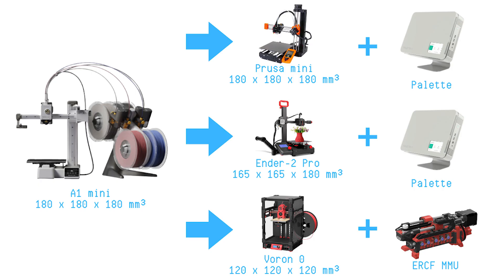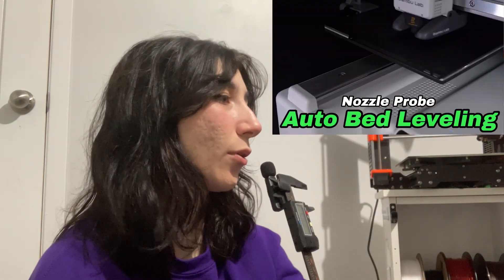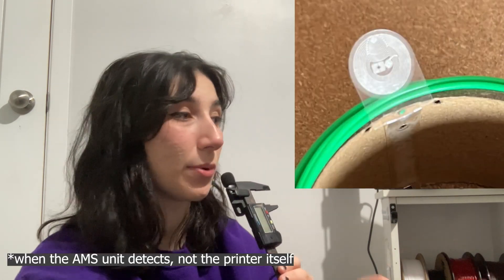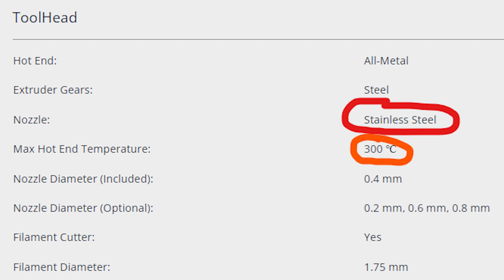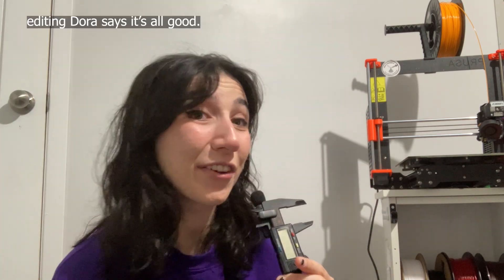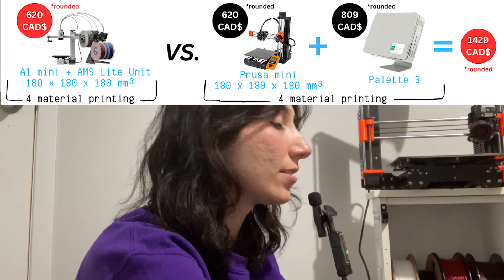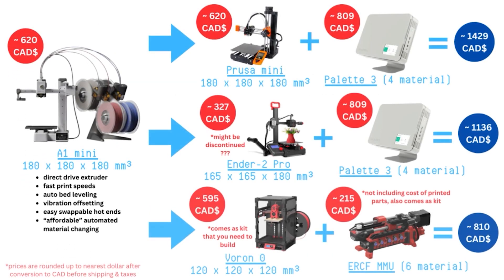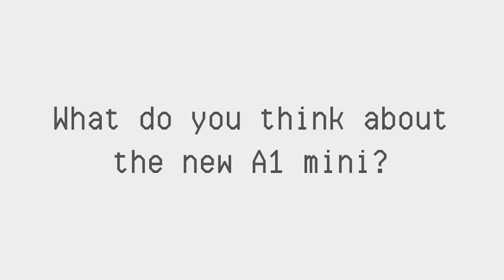reacting to the new A1 Mini & AMS Lite by Bambu Lab…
Here’s my reaction to Bambu Lab’s new machine and material management system. Is it a potential Prusa killer? (not for me I love my Prusa machine).

Part of me feels like the functionality of the A1 mini for the price (coincidentally the same price and build volume as the Prusa Mini) - was done on purpose? Talk about market competition. This can be seen as quite a pro - through competition like this, these 3d printing companies are advancing the technology, making better quality printers more accessible to any level of maker, hobbyist, teacher or business owner.

What are your thoughts? Also the Voron 0 is a coreXY machine and not a cantilever bedslinger, probably not the best for a direct comparison, but it's still a small build volume machine available for purchase...